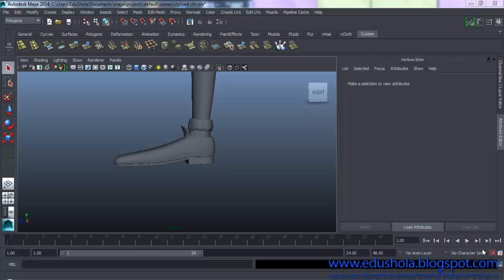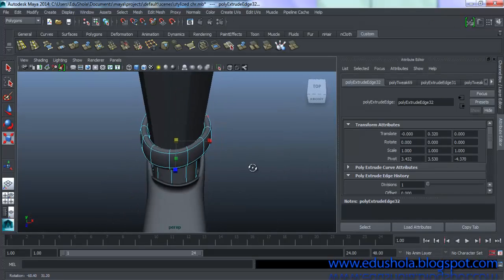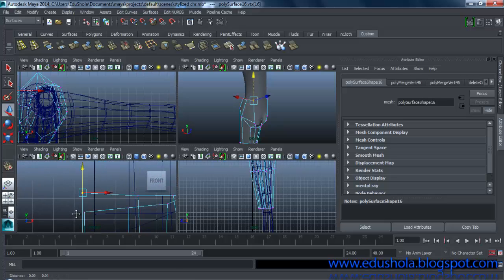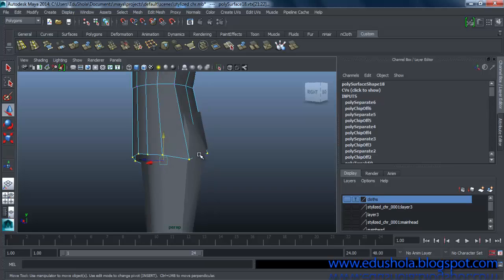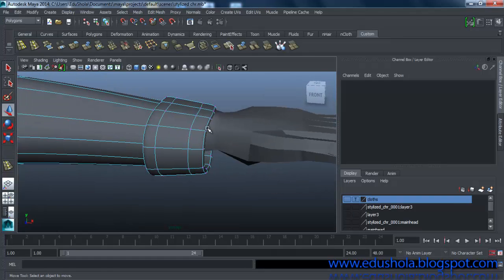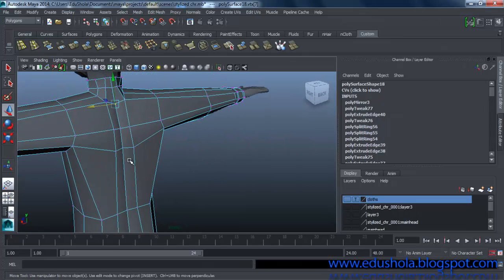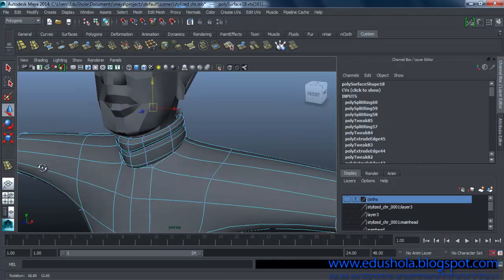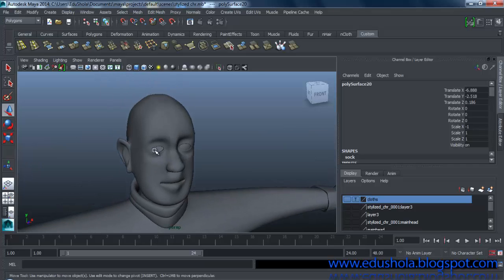Autodesk Maya Tutorial - Modeling a stylized character (easiest) part 6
Quick way to model a stylized character. it should work great with any polygon modeling software. proper topology is easy to achieve this way which makes facial animation a lot easier.